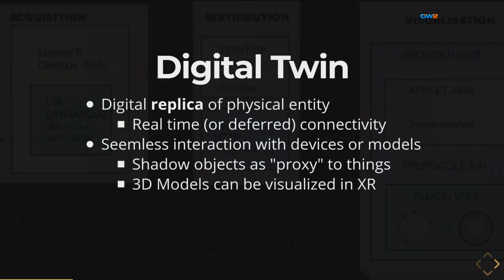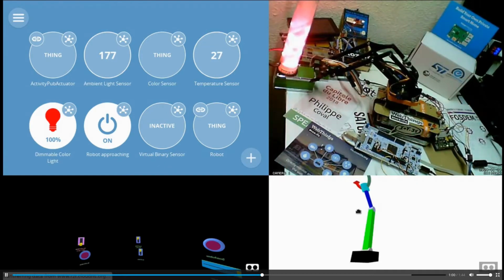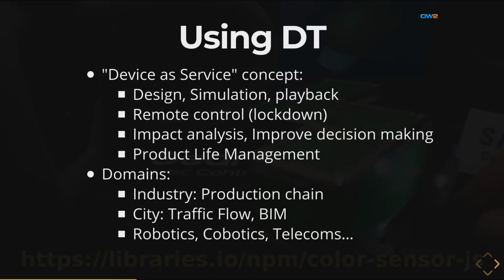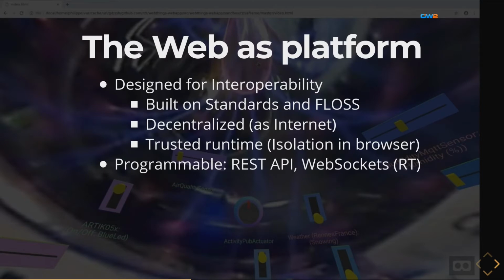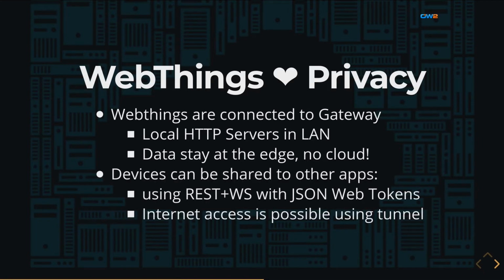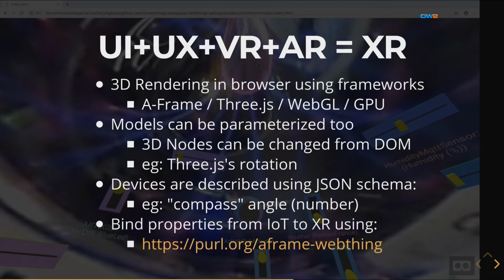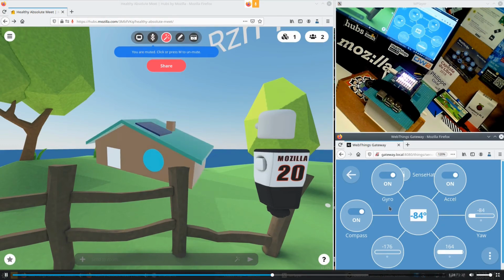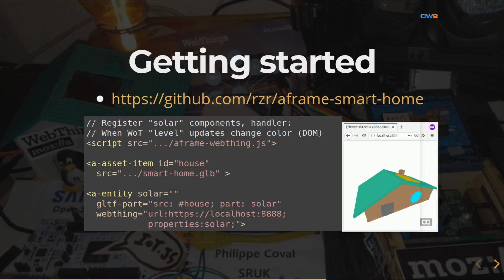OW2online20 - Decentralized Digital Twins using FLOSS( Philippe Coval )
Digital twins concept can be summarized as the association of a real entity with a digital replica, many applications will be covered some ethical questions remains and some solutions will be presented to make this technology desirable with a privacy by design approach. The "Web of Twins" experiment will be presented as an implementation using JavaScript and WebThings API from devices to VR/XR user interface.